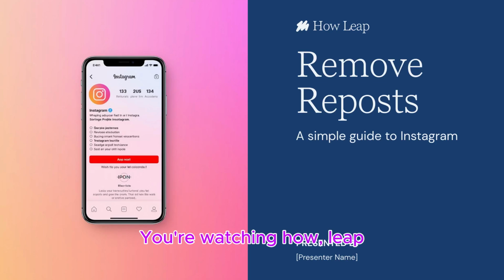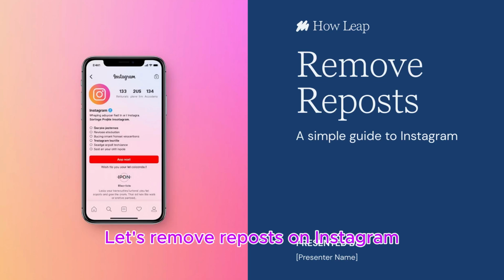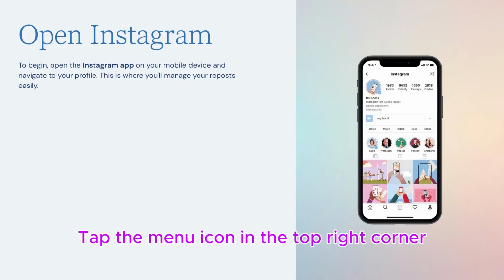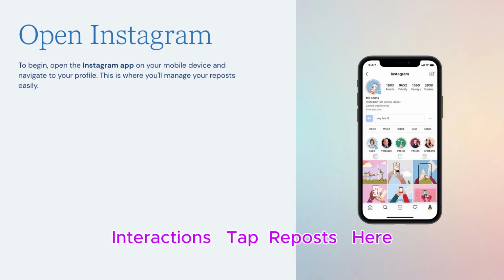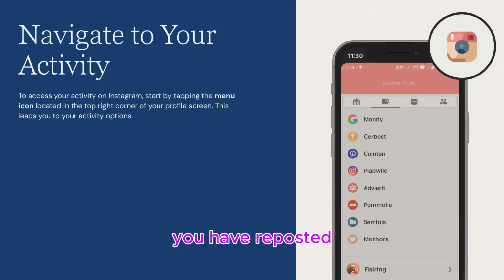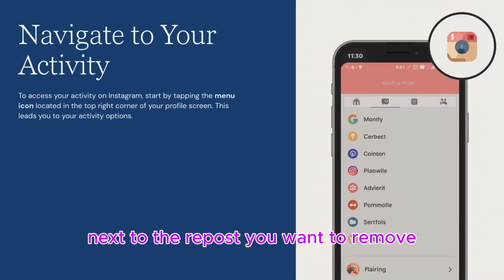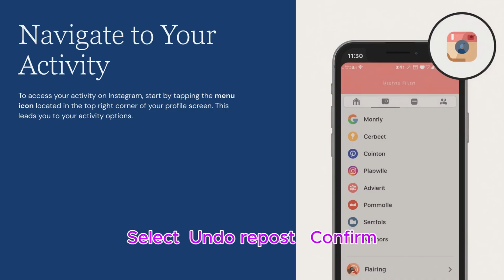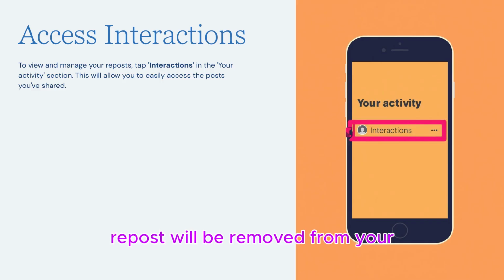How to Remove Reposts on Instagram?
Learn how to clean up your profile with our simple guide on **How to Remove Reposts on Instagram?**, showing you exactly how to delete shared content. This quick tutorial from How Leap provides a step-by-step method for **how to remove reposts on Instagram?**, walking you through navigating to your profile, locating the reposted reel or post via the grid or Reels tab, tapping the three-dot menu, and selecting "Delete" or "Remove" to successfully remove reposts from Instagram. We explain the difference between removing reposts from third-party apps versus native Instagram Reels, how this action affects your tagged accounts, and tips to manage future shared content, ensuring you master exactly how to remove reposts on Instagram? without affecting your original posts. At How Leap, we make profile management effortless.